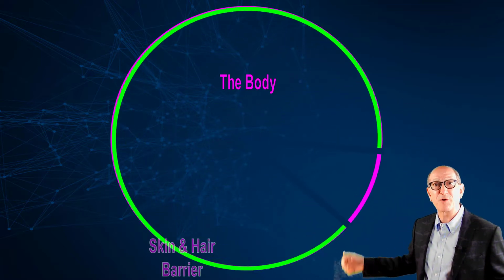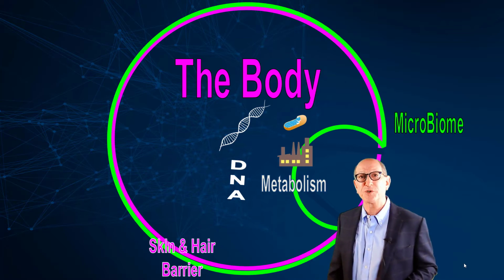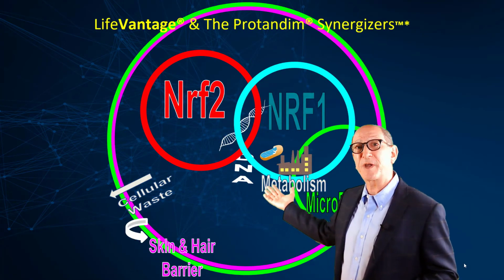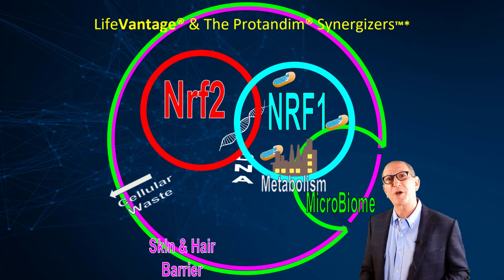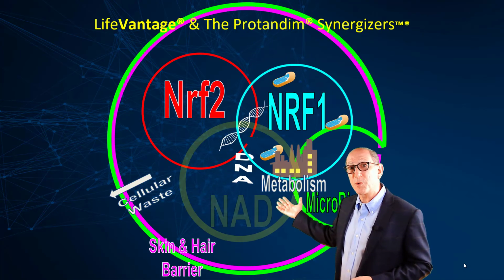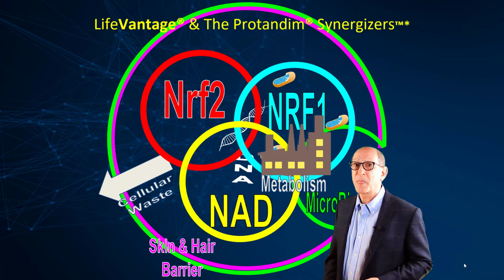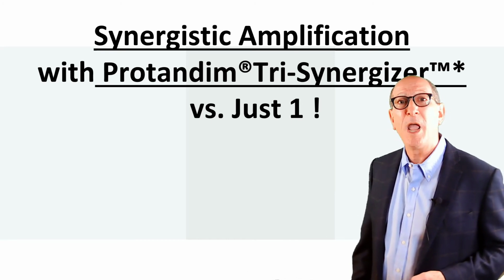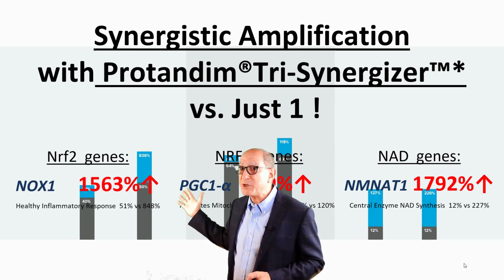The Tri-Synergizer - Nutrigenomics and Biohacking - Educational Series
Using Nutrition and Food-Related substances to tell your DNA how to heal your body and how to improve your physiology.  You can now "Crack the Aging Code" using Food Activators.  Learn how in this amazing science that is now available to the public.
The Tri-Synergizer is the LifeVantage Product that Neutralizes Free Radicals using Nrf2 Signaling,  Energizes your Mitochondria using NRF1 Signaling, and Revitalizes using Sirtuins and NAD Signaling Pathways.